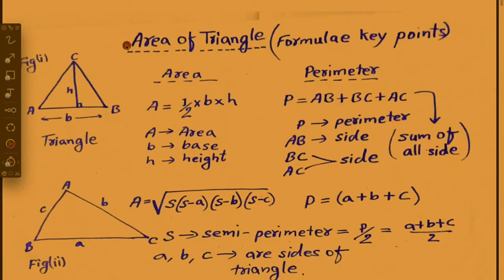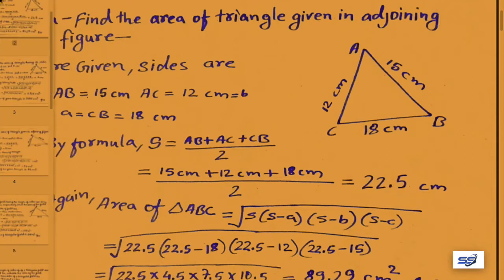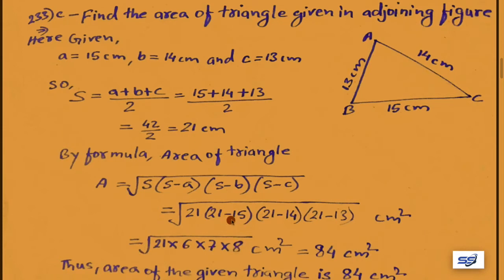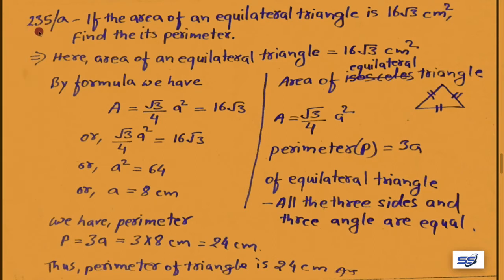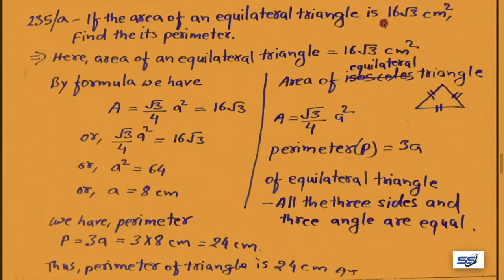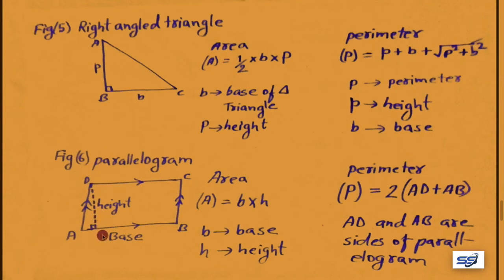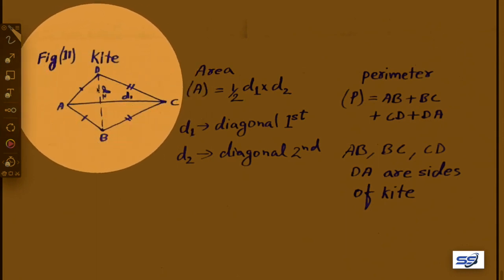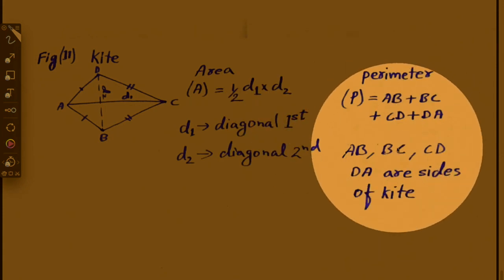plane figure, area perimeter Mathematics in english HD See solutions, See solutions, See solutions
See solutions, See solutions, see math solutions, SUBSCRIBE, like and share. press bellico for notification of latest videos. thanks for watching... The conception of math and the conception of Absolute Truth are not on the same level. The Quantitative aptitude hits on the target of the Absolute Truth. The conception of formula indicates the controller, whereas the conception of the Absolute Truth indicates  the ultimate source of all calculations. There is no difference of opinion about the personal feature of math as the controller because a controller cannot be impersonal. Of course modern government, especially democratic government, is impersonal to some extent, but ultimately the chief executive head is a person, and the impersonal feature of government is subordinate to the personal feature. So without a doubt whenever we refer
to control over others we must admit the existence of a  feature. Because there are different controllers for different managerial positions, there may be many small . According to the mathematics any controller who has some specific extraordinary power is called controller empowered by the Lord. There are many , but the Absolute Truth is one without a second..
The author of quantitative aptitude first offers his respectful obeisances unto the param calculations, and be­cause the ultimate source of all formula, is the Supreme Person. The  controllers are undoubtedly persons, conveys the import of book, but the Supreme . The Supreme Person  is the supreme conscious personality, and because He does not derive any power from any other source, He is supremely independent. In the Q/A authors is described as the supreme or the head of all other writers ., but the Q/A confirms that even number is not independent as far as his power and knowledge are concerned. He received knowledge in the form of the imaginations from the Supreme Person who resides within the heart of every living being. That Supreme Personality knows everything directly and indirectly.